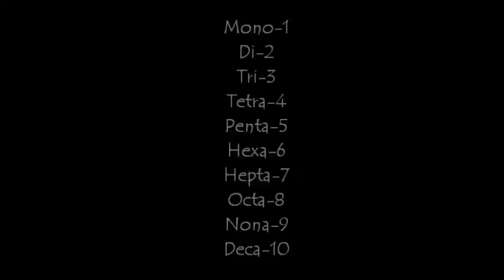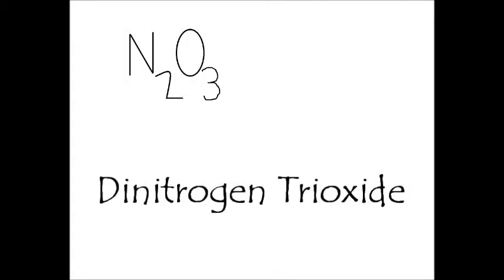John's Project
John, Cole, James, and Bailey